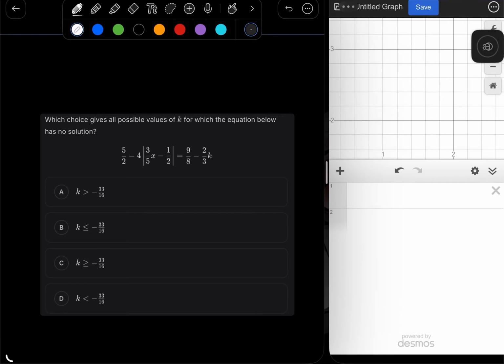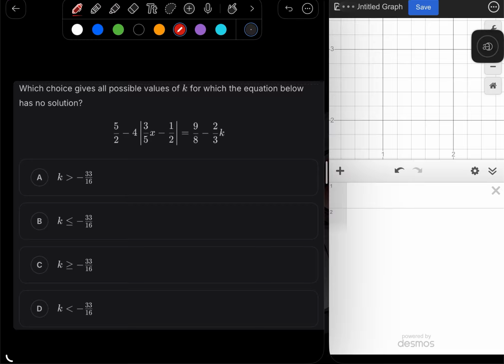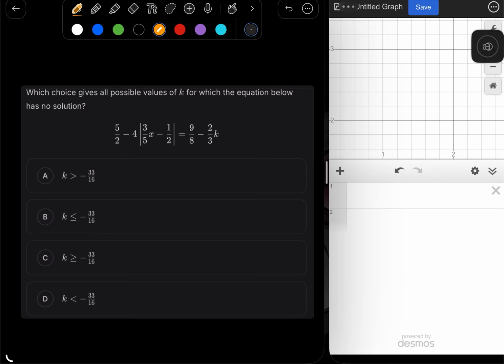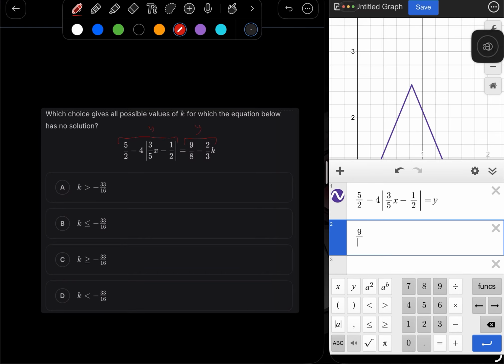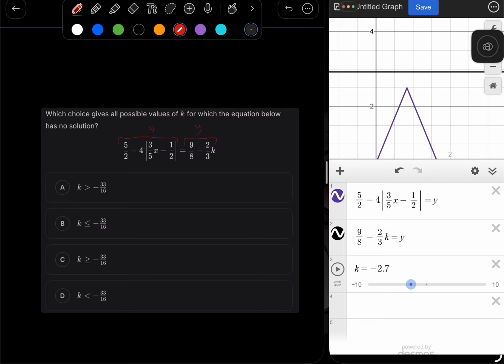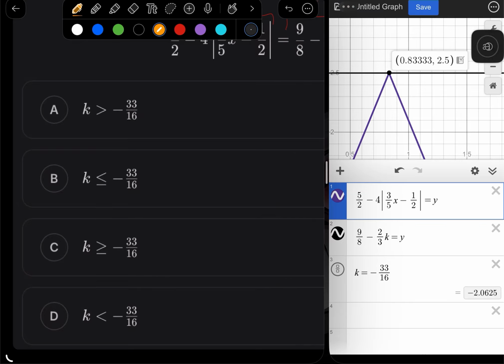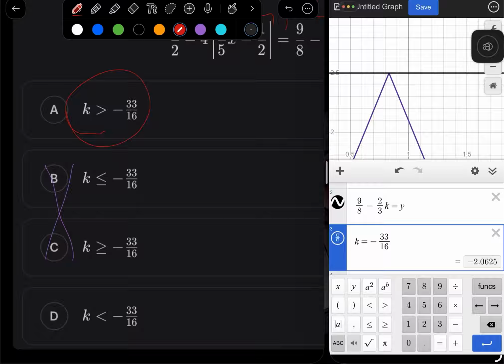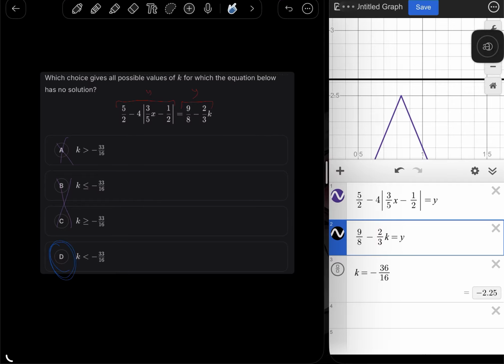SAT Math: You MUST Know how to do this Absolute Value Question with DESMOS!!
Piyush will break down an absolute value question on the SAT using Desmos.